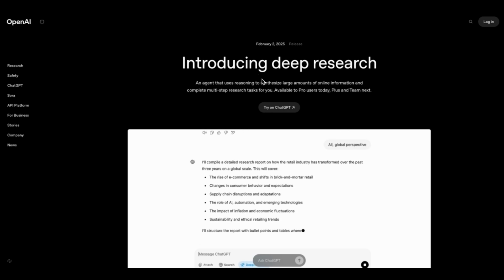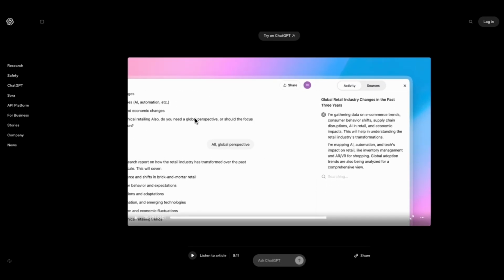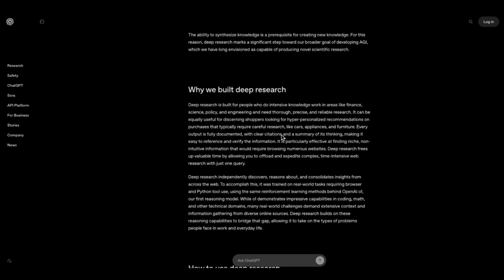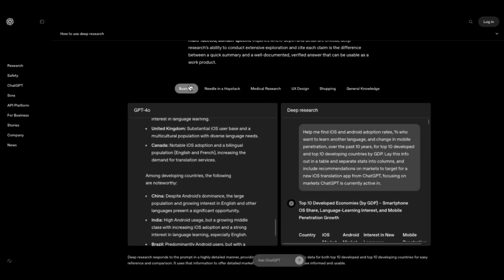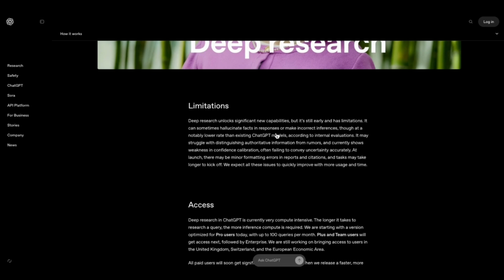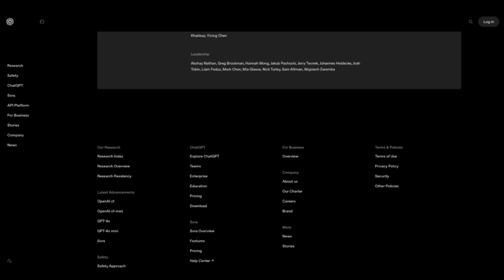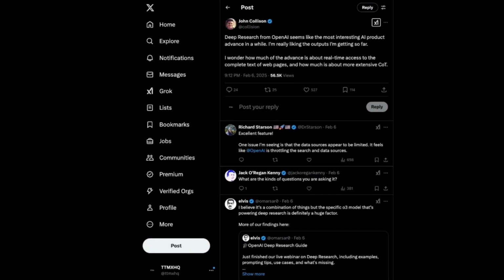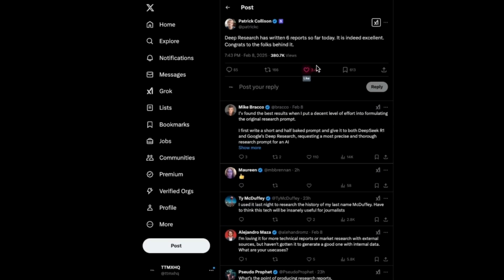OpenAI Deep Research | BEST AI Research Tool?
Open Introduces a new Agent Deep Research

0:00 - Overview
0:20 - Characteristics
2:14 - Website Chat
2:39 - Why Deep Research?
4:13 - Expectations?
5:02 - Performance
5:59 - Limitations
6:56 - Availability &Accessing DeepResearch
7:50 - Feedback 1
9:21 - Feedback 2
11:00 - Feedback 3